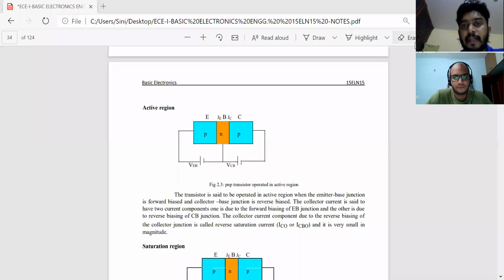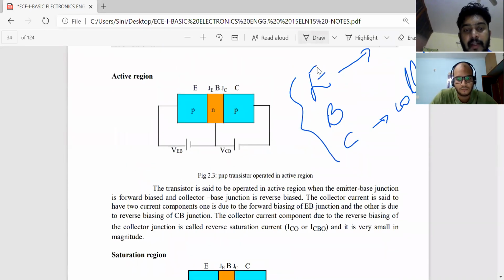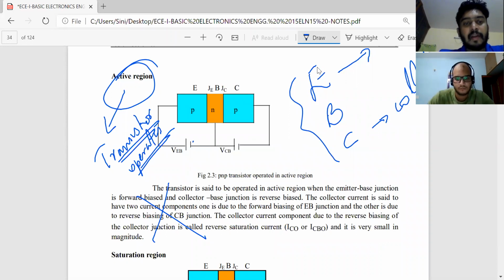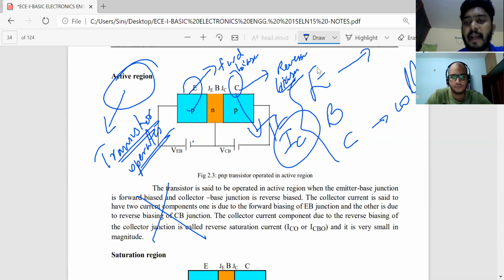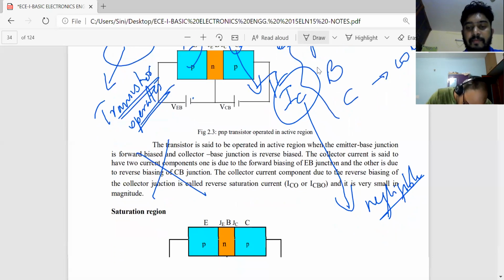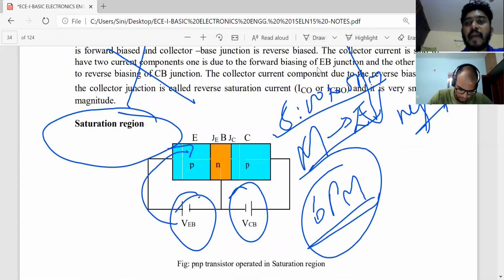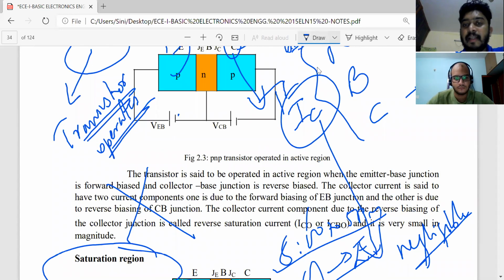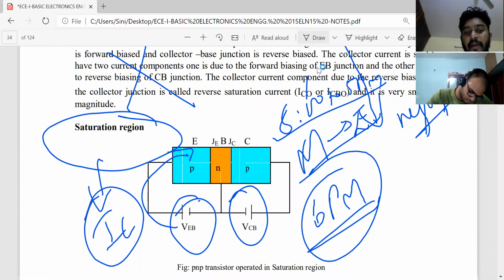S2 | Transistor | Private Video | SANJEEV ACADEMY